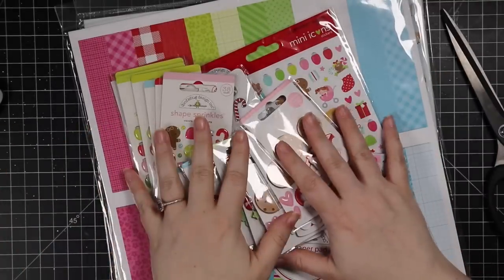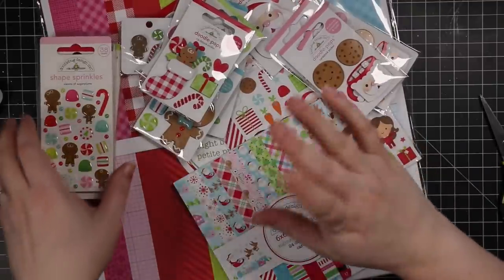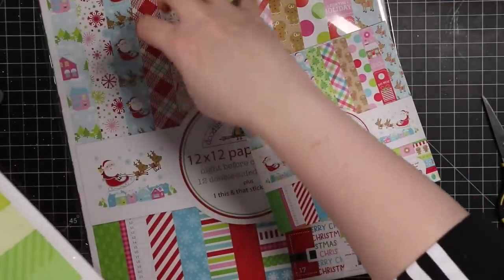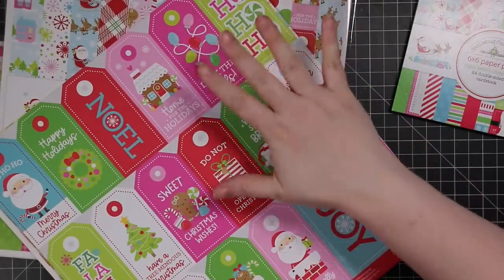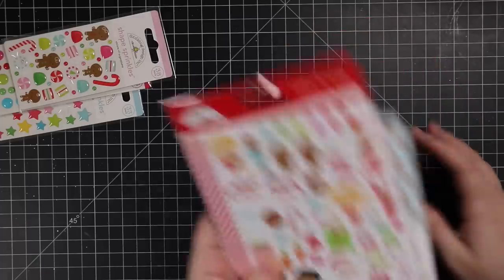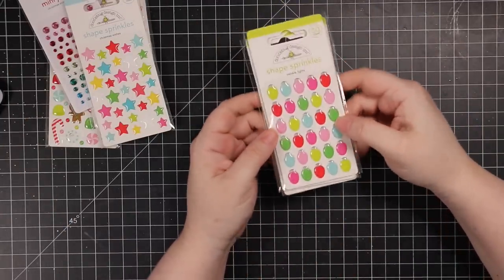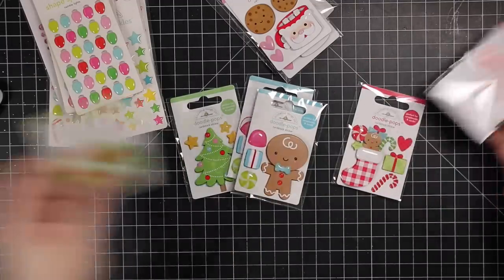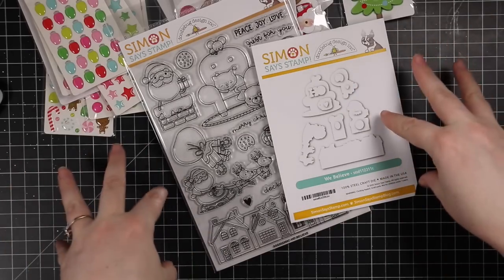DoodleBug Night Before Christmas Collection Haul!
• Doodlebug NIGHT BEFORE CHRISTMAS 12x12 Inch Petite Print Assortment Paper

• Doodlebug NIGHT BEFORE CHRISTMAS ODDS AND ENDS Ephemera Die Cut Shapes

• Doodlebug NIGHT BEFORE CHRISTMAS CHIT CHAT Die Cut Pieces Ephemera